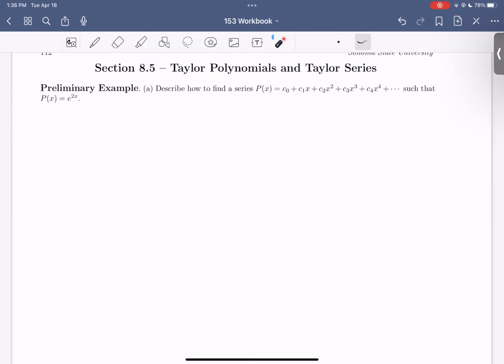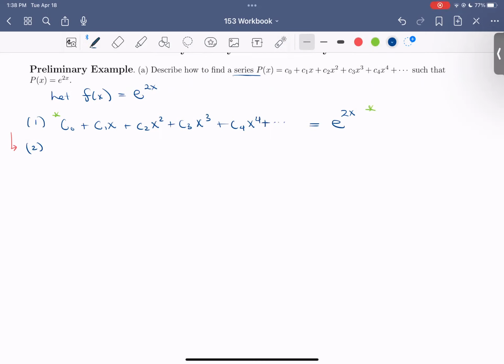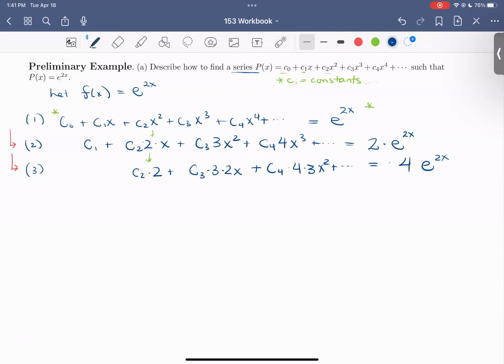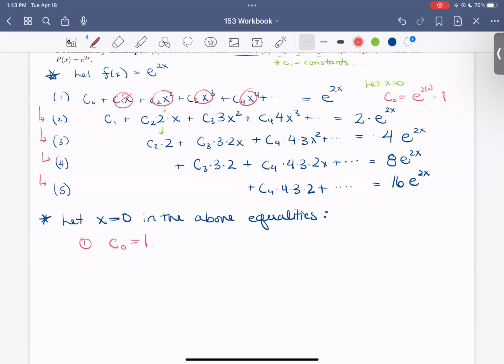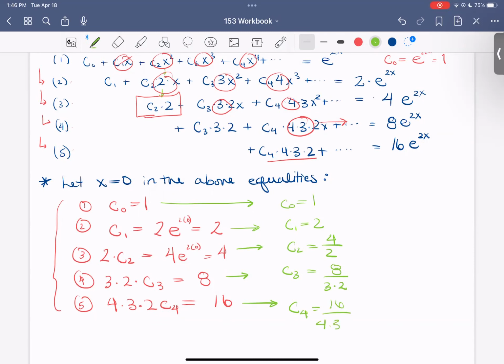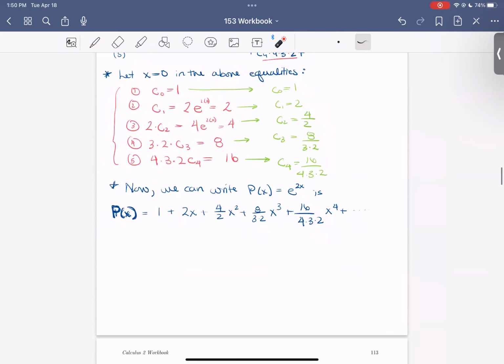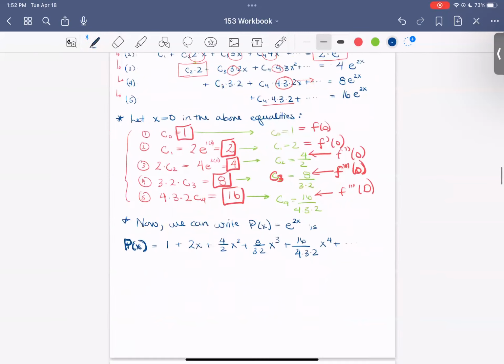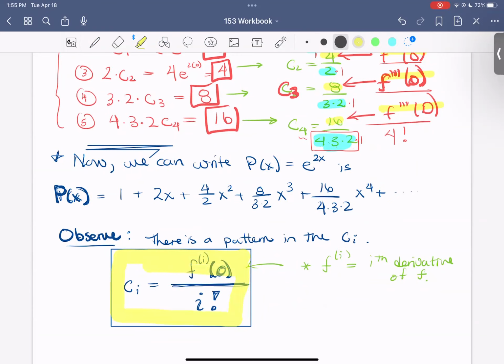8.5.1: Taylor Polynomials and Taylor Series, Part 1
In this first video for 8.5, we start the Preliminary Example. We approximate the function f(x)=e^{2x} with a series! This builds into the definition of Taylor series that we meet in the next video!